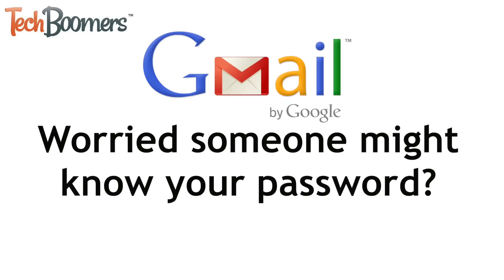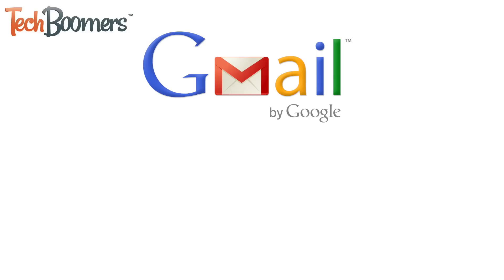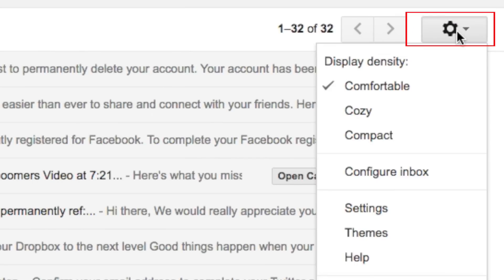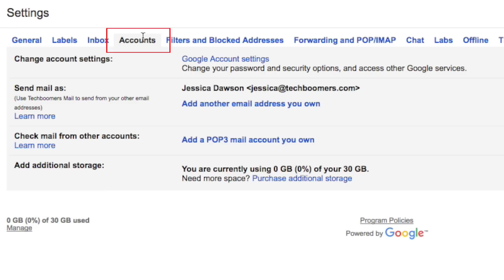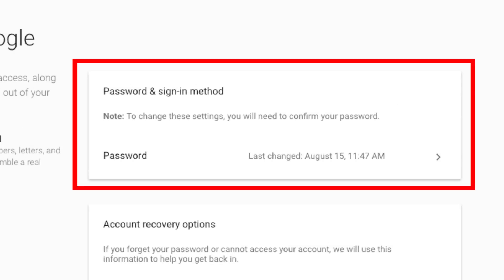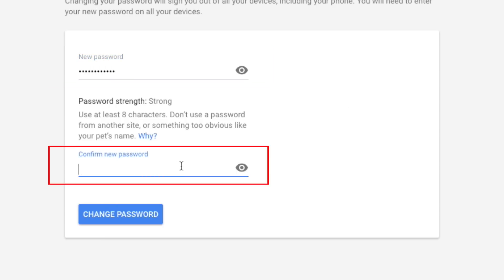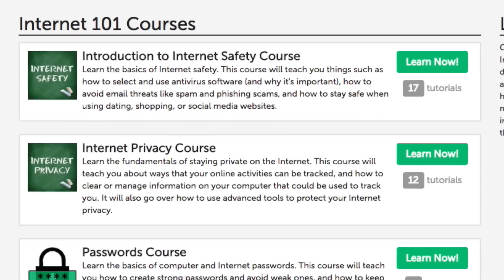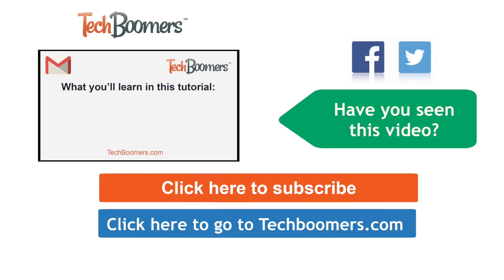How to Change Your Gmail Password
Not sure how to change your gmail password? If you want to ensure that nobody is able to access your gmail account except for yourself, it might be a good idea to change your gmail password. Watch this short tutorial video to follow the quick and easy steps for how to change a gmail password.